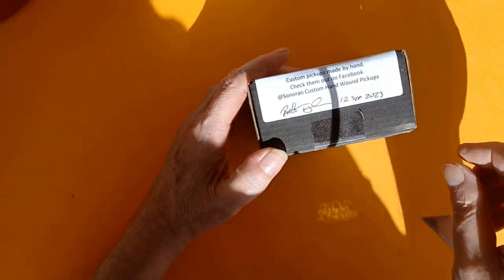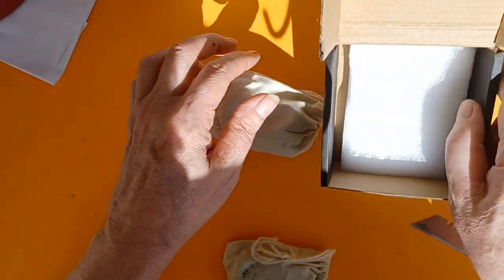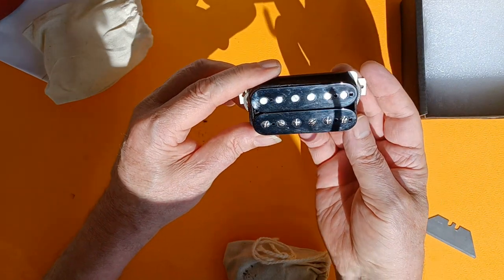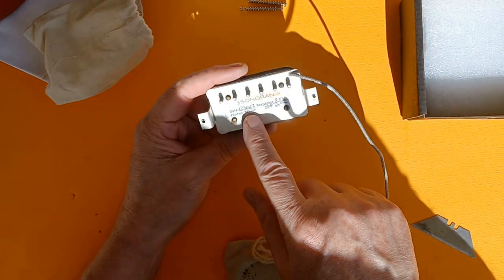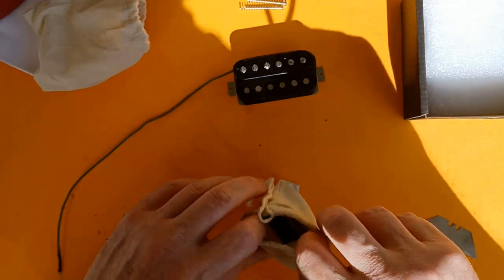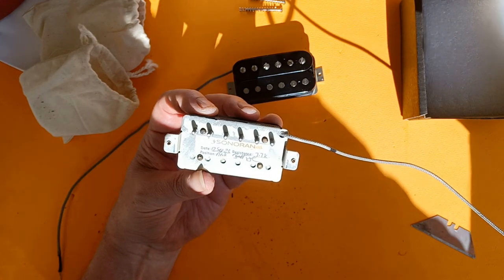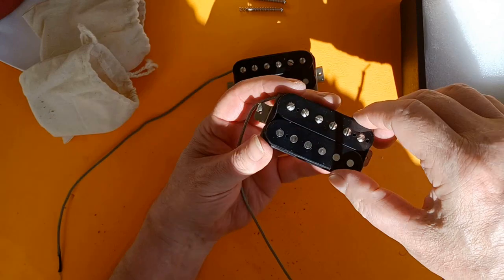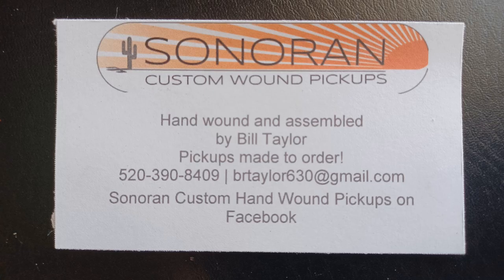Bill Taylor Sonoran Pickup unboxing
These are the custom wound Sonoran pickups made by Bill Taylor. They are a P.A.F. style pickup wound with 42 awg enamel coated wire using Alnico 4 magnets. The bridge is 8.5k ohms and the neck is 7.7k ohms.

Working with Mr. Taylor was a really good experience. He walked me thru the various things that effect tone and helped me decide what materials were needed to get the tone shape I am after. The build process was fast and you see how well they are packed and shipped.

The next videos will be on the installation and then followed by as many sound demos with my crappy playing to show case them as the Google allows.

Thank you once Again Bill for the awesome experience learning and purchasing my first set of custom wound pickups. I hope my demos can do them justice!